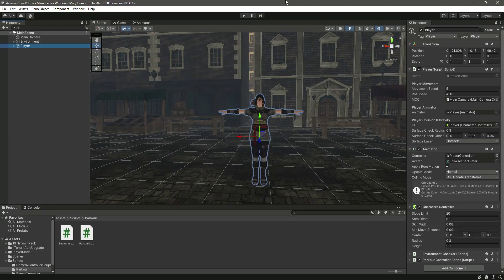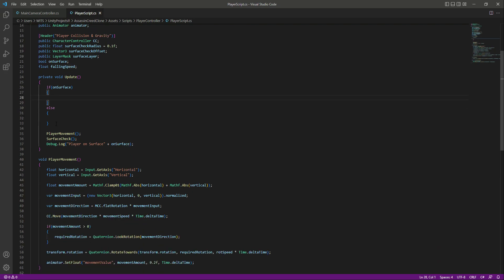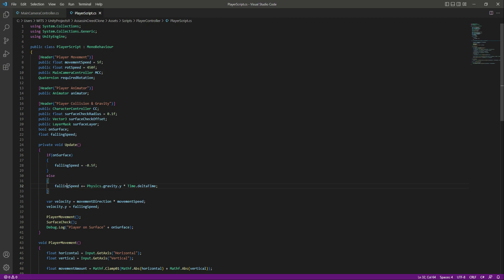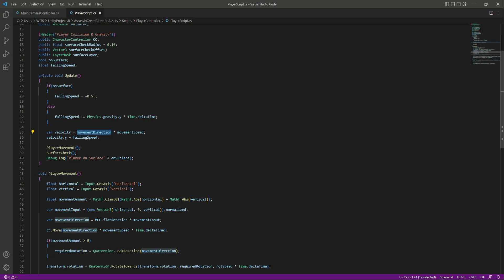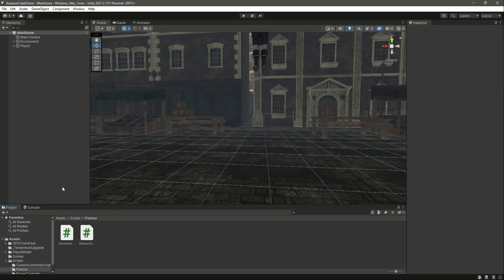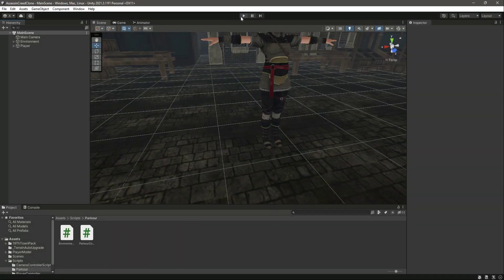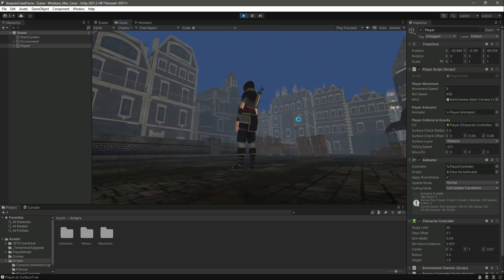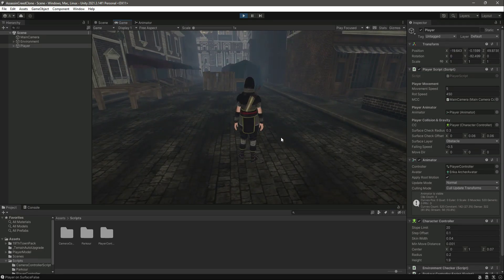Gravity Character Controller Unity Tutorials | Character Gravity Falls | Unity Game Devlog 2023